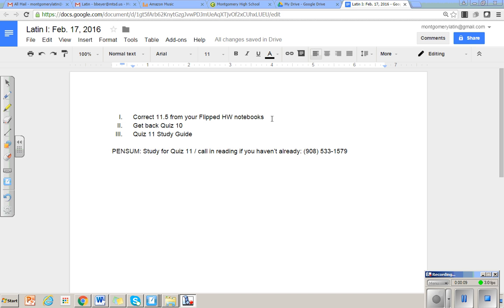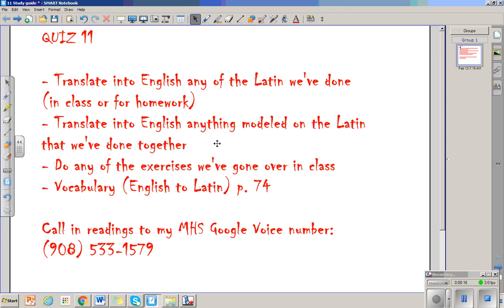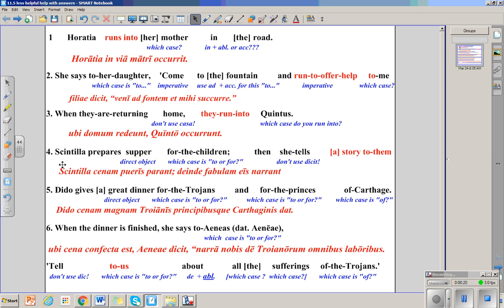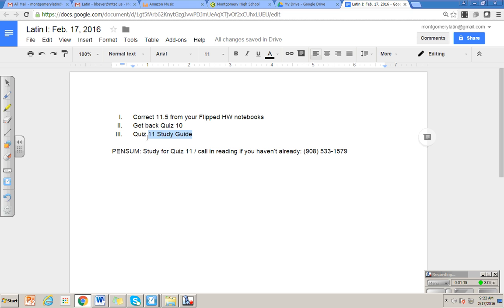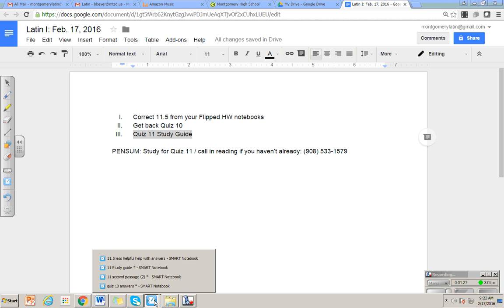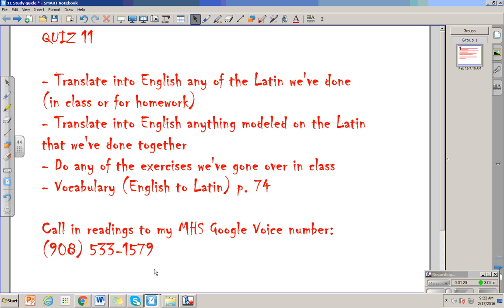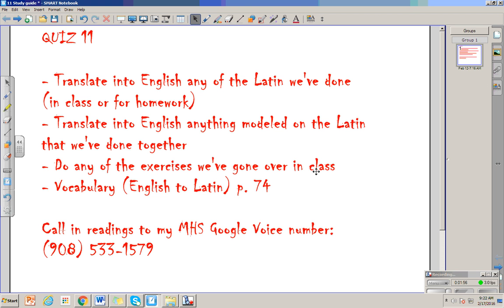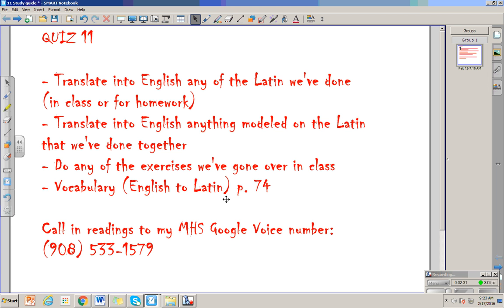Class Recap Feb 17